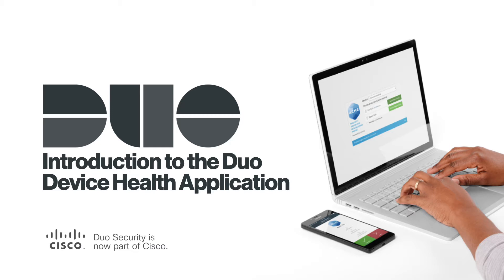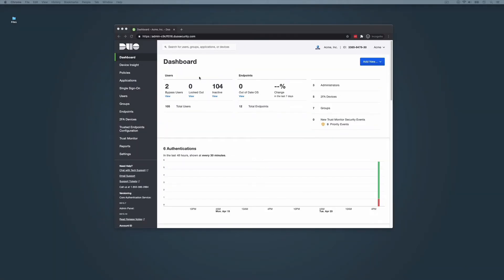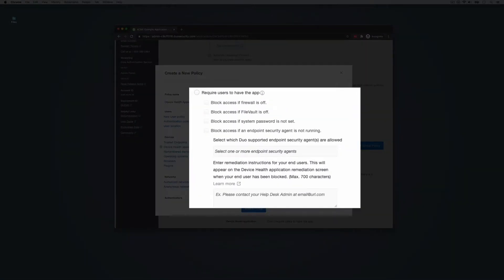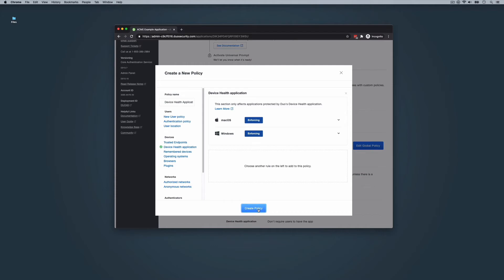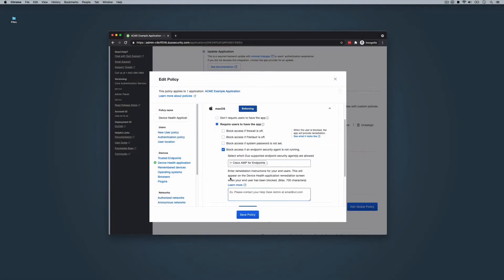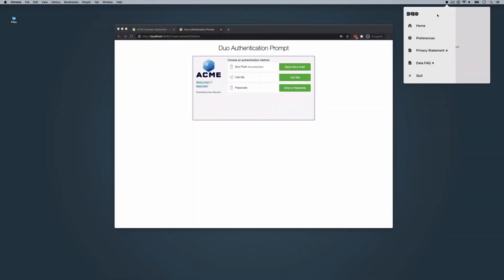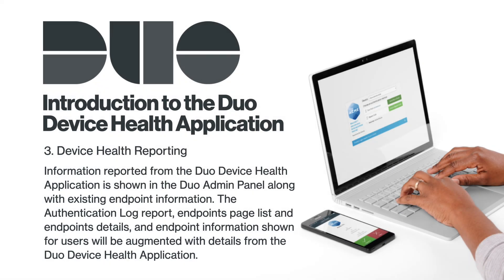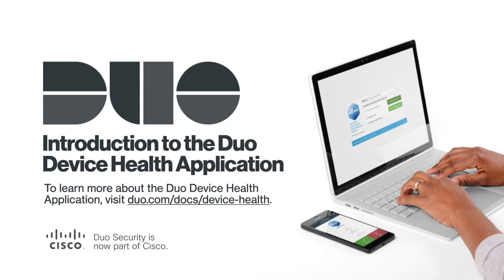Introduction to the Duo Device Health Application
Duo Security helps you control access to your applications through the policy system by restricting access when devices do not meet particular security requirements.

The Duo Device Health application gives organizations more control over which laptop and desktop devices can access corporate applications based on the security posture of the device.

This video covers three different aspects of the Device Health Application: policy configuration, the end-user experience including download and installation, and viewing endpoint data in the Duo Admin Panel.

Chapters
0:00 Video Overview
01:16 Enabling the Device Health Application Policy
05:32 Agent Verification (Duo Beyond)
06:29 The End-user Experience
09:08 Device Health Reporting